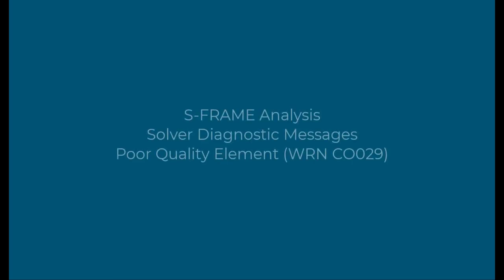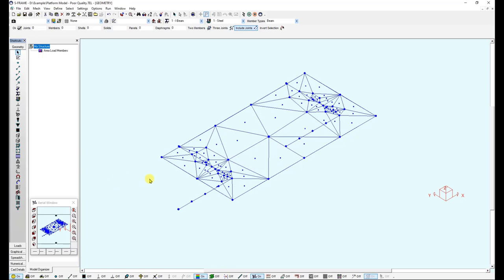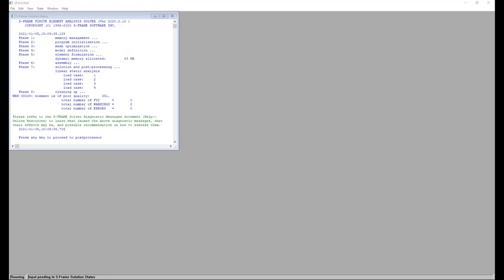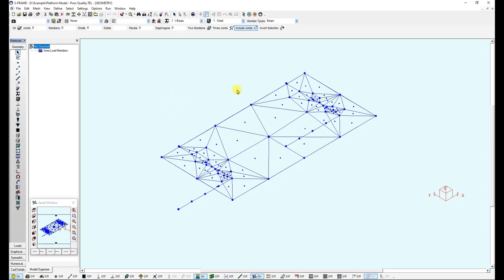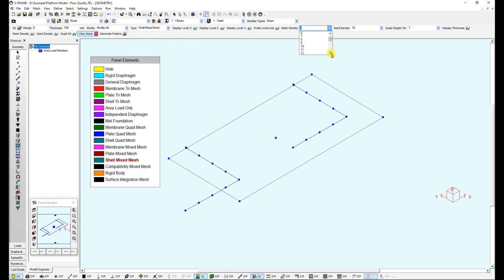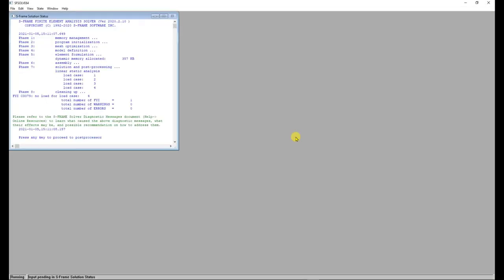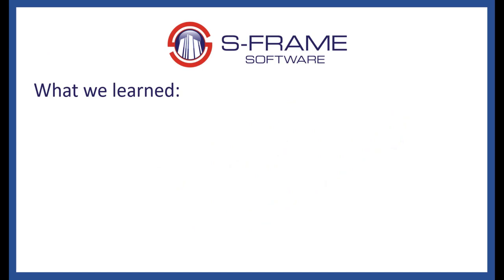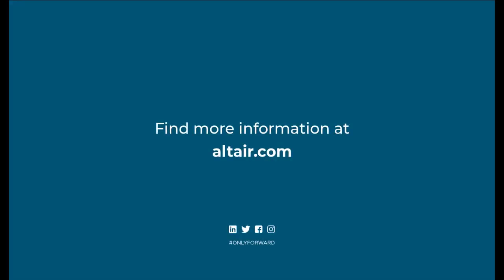S-FRAME 2022 - Solver Diagnostic Messages: Poor Quality Elements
In this video, we will investigate the 'Poor Quality Elements' diagnostic message, and how potential solutions